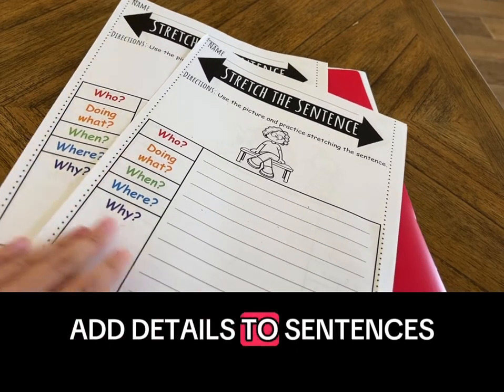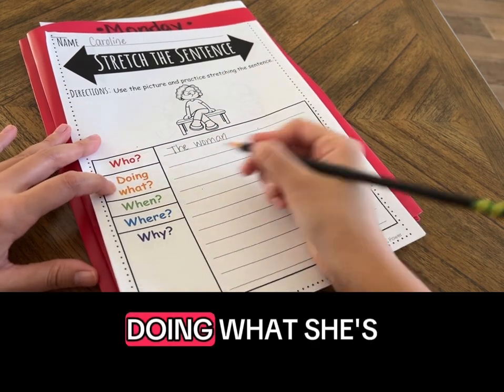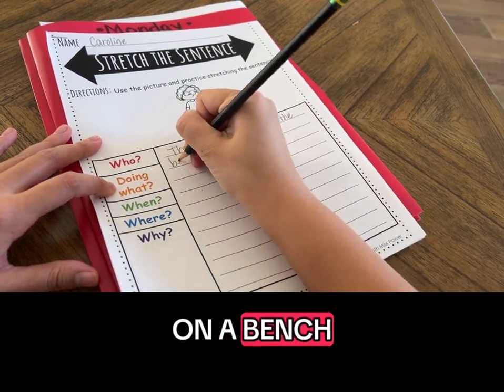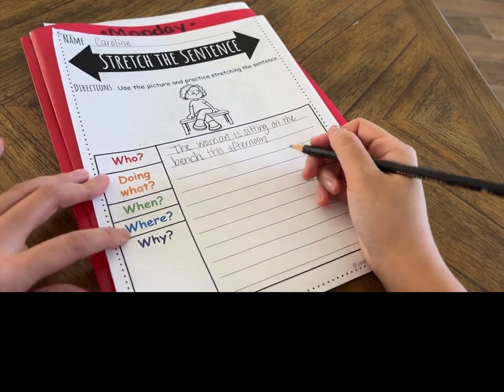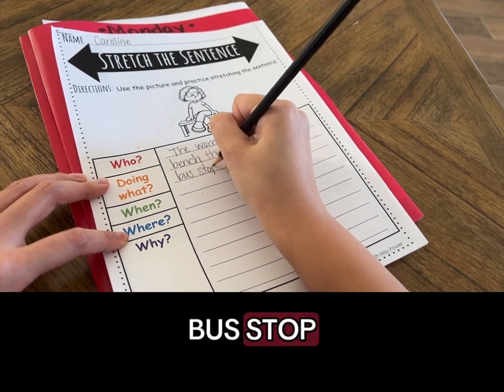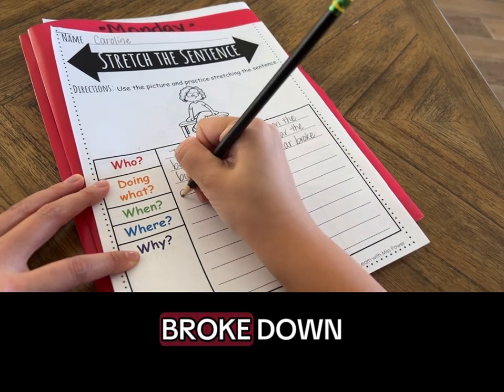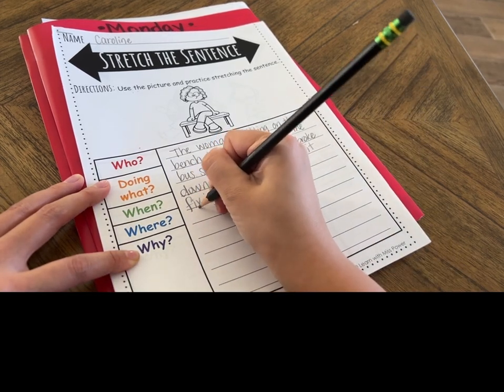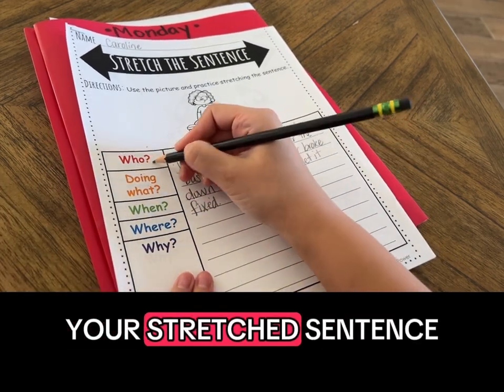Fun way to add detail to your writing / sentences!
Fun way to add detail to your writing / sentences by "stretching the sentence"